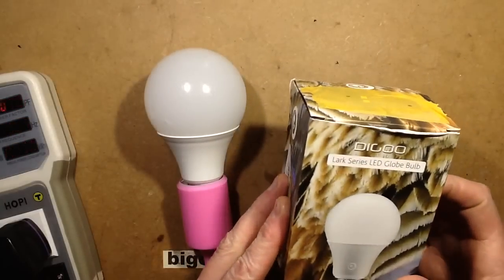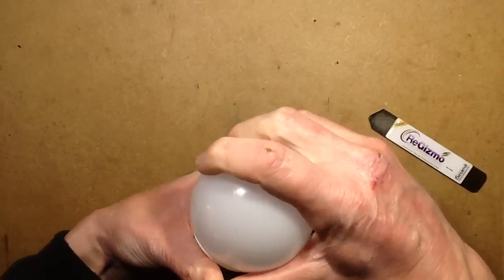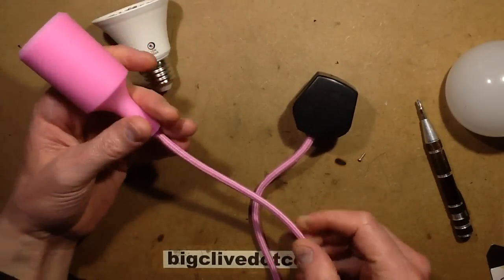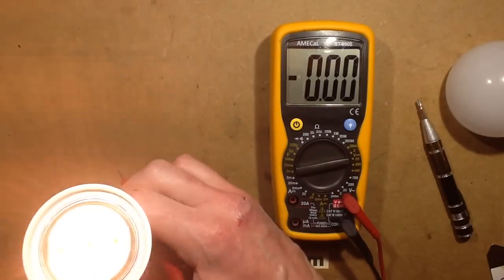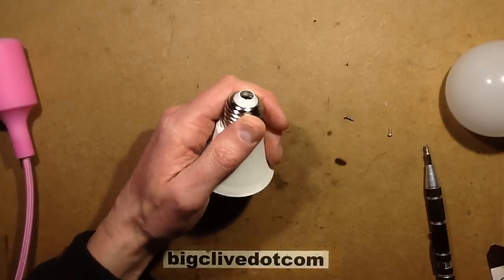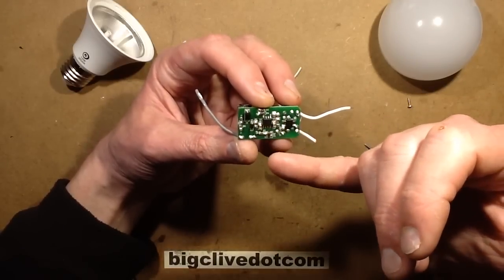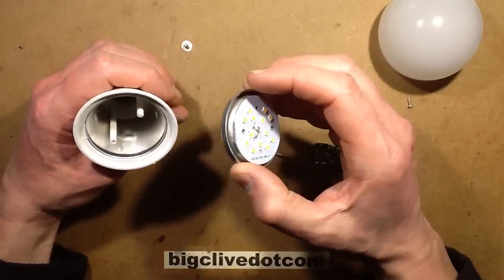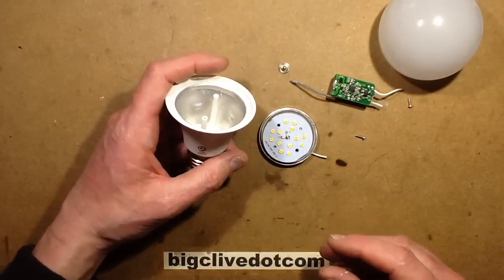Inside a Banggood Digoo Lark 12W LED lamp.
A look inside a more modern LED lamp that seems to be taking the circuitry a bit more seriously versus the traditional capacitive dropper units.  This one even quotes a realistic power rating.
The hum when the lamp is lit is actually from the iPad as it has a weird issue where visual intensity modulation is interpreted as audio!